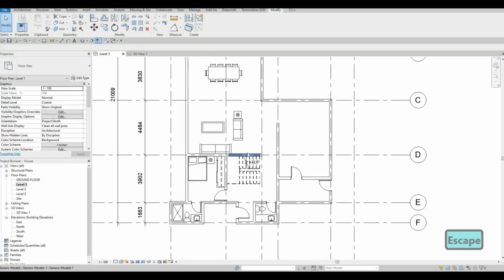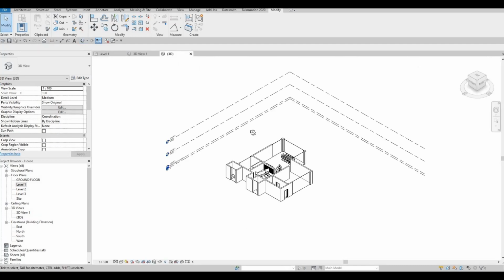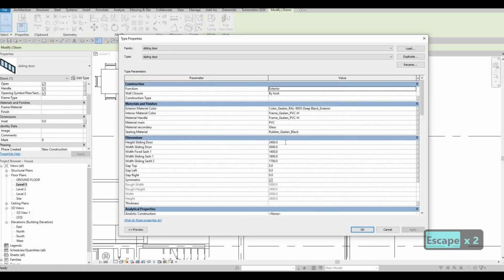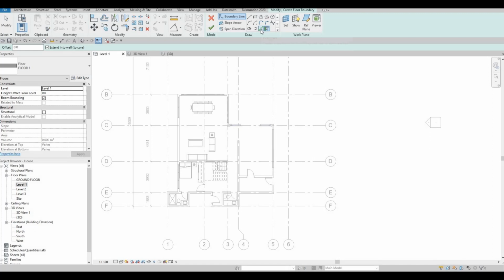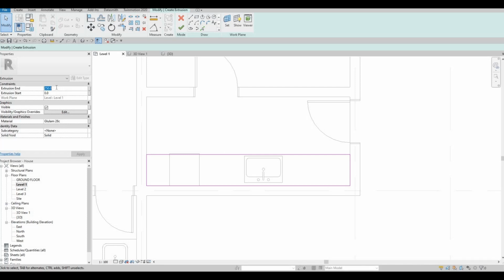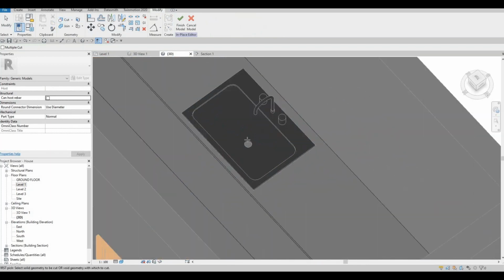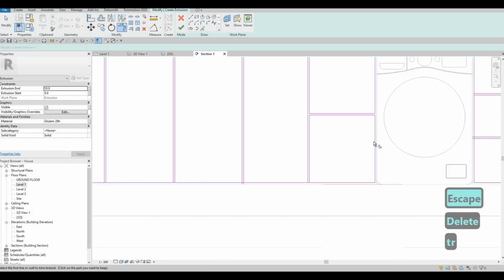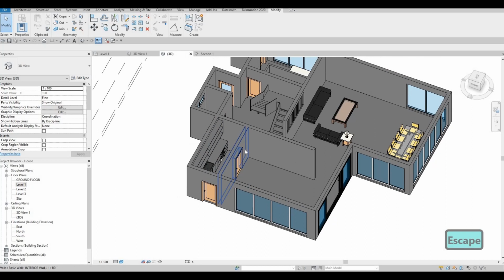REJJ House | Part 4 | Complete Step By Step Project | Revit and Twinmotion Tutorial